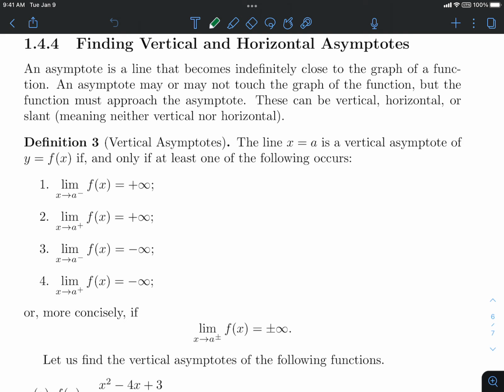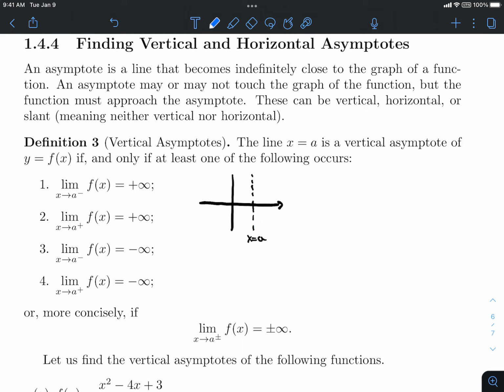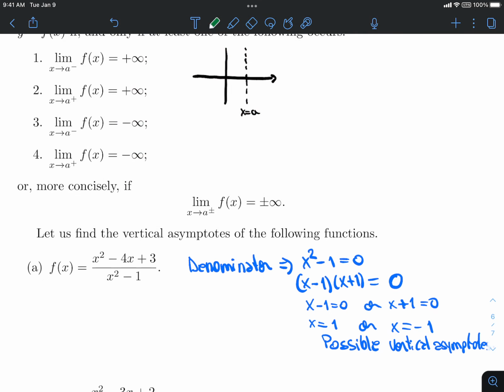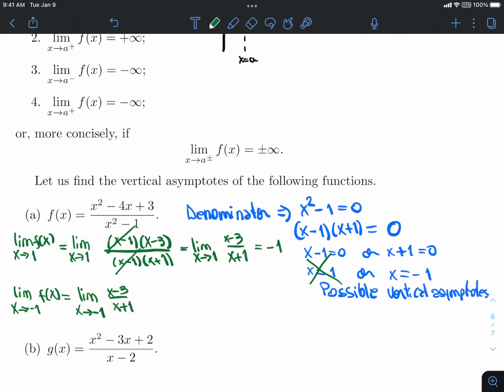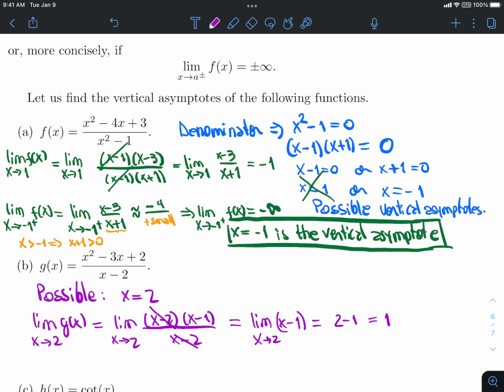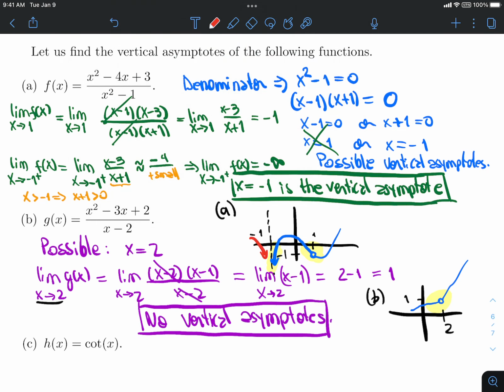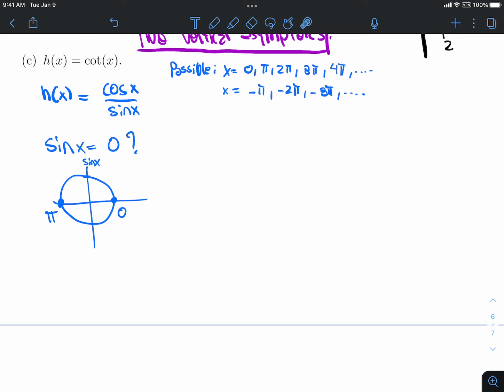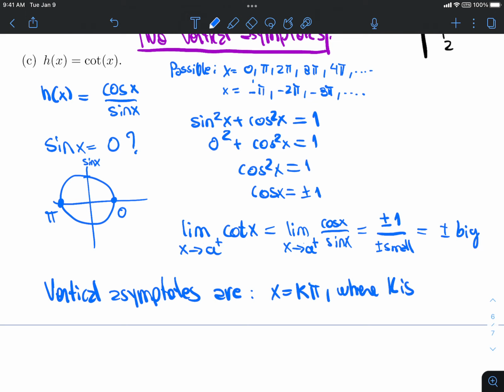Finding Vertical Asymptotes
I define vertical asymptotes and find the vertical asymptotes of three functions, including y=cot(x)